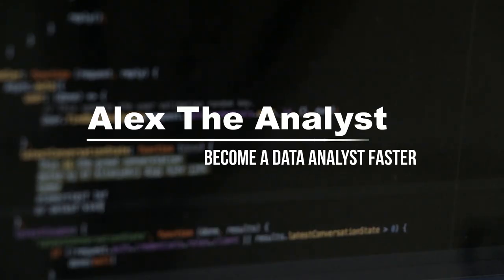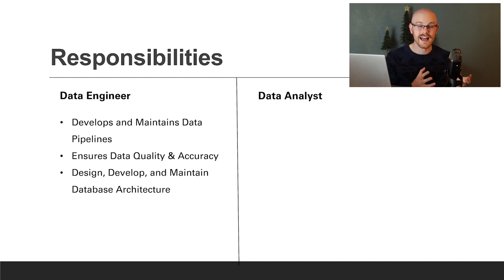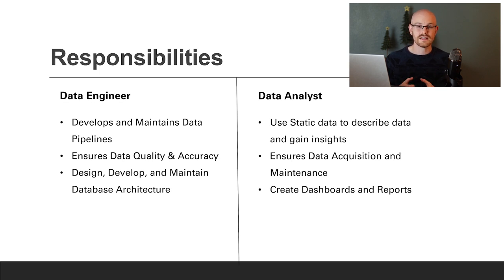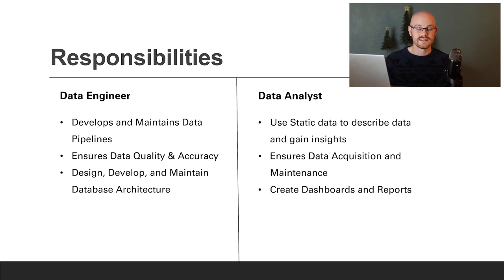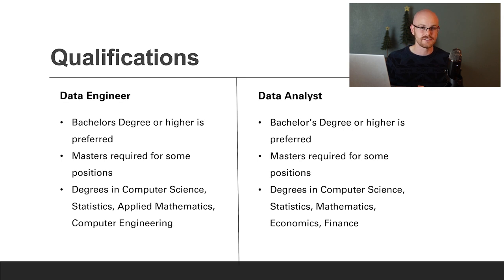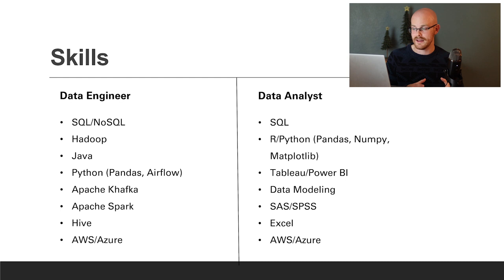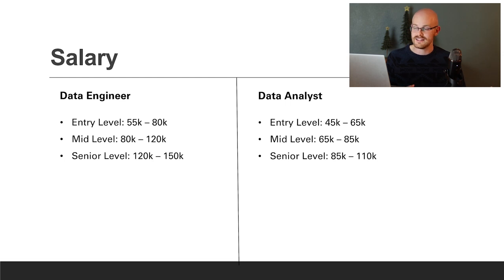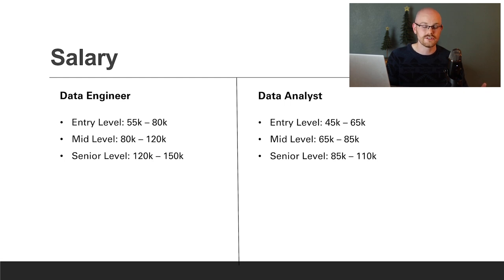Data Engineer vs Data Analyst | Which Is Right For You?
In this video we discuss the differences between a Data Engineer and a Data Analyst. There is actually quite of bit of overlap in terms of skills for these two positions. Hopefully this will help you determine which job is right for you!